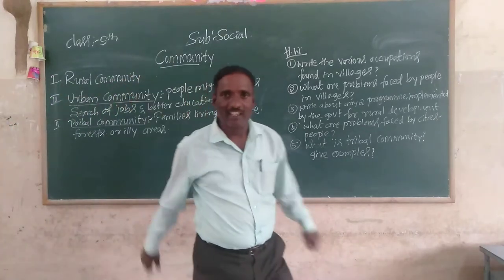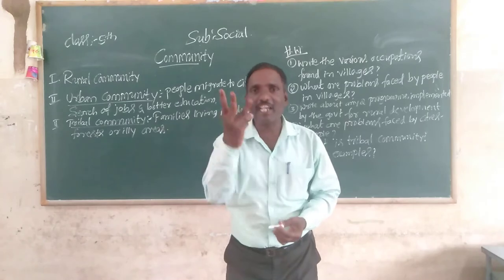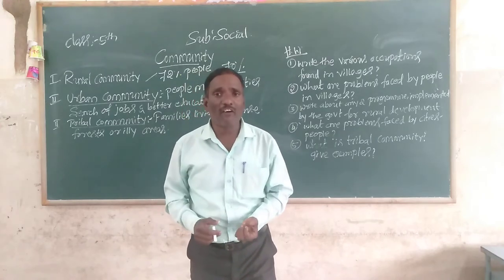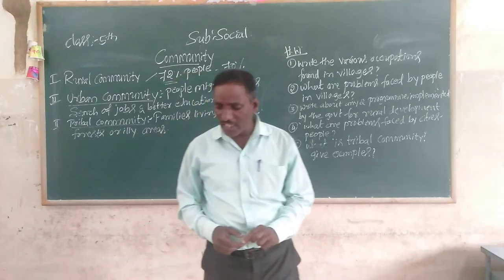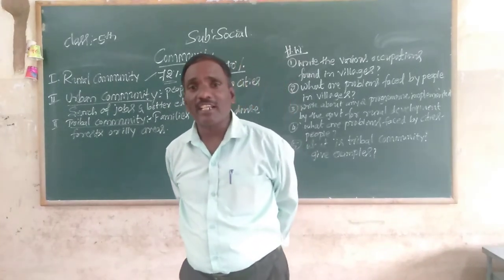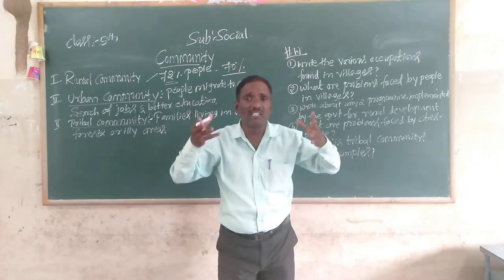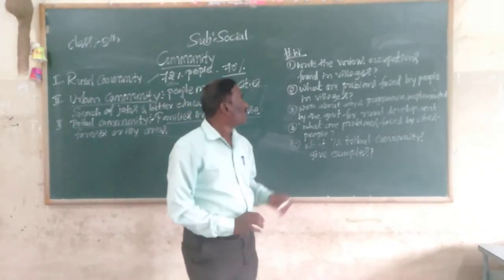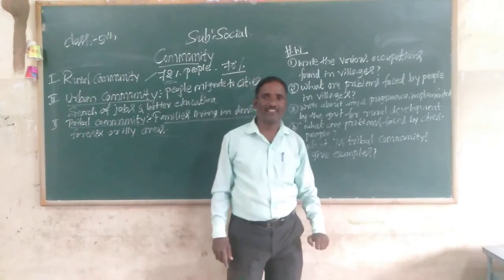5th Social Community Class by Ningappa D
5th Social Community Class by Ningappa D